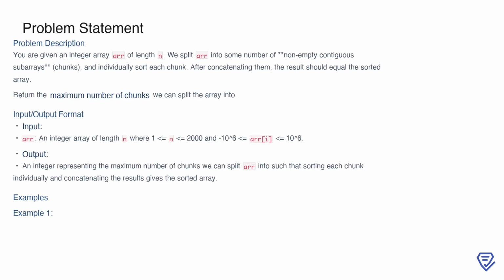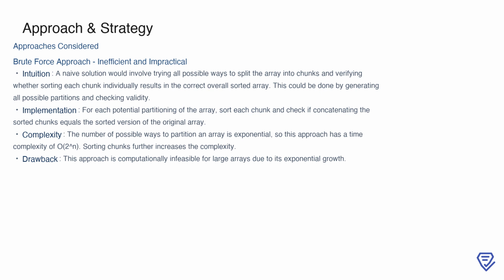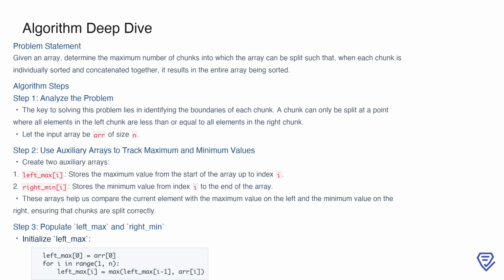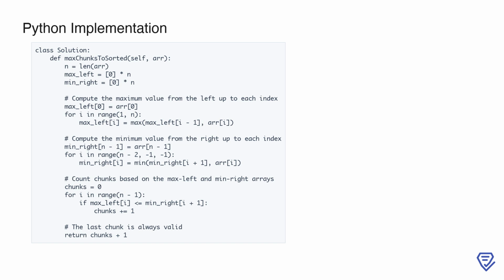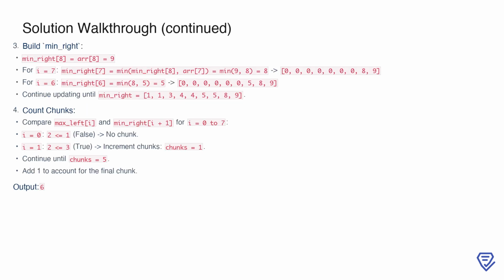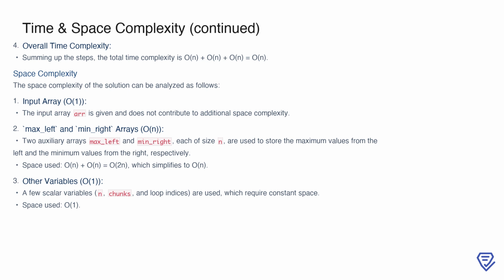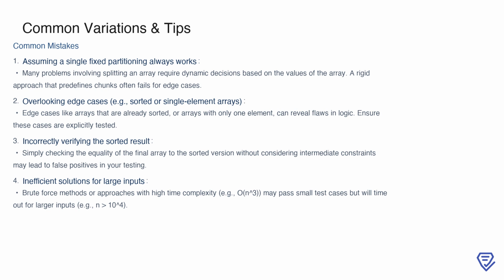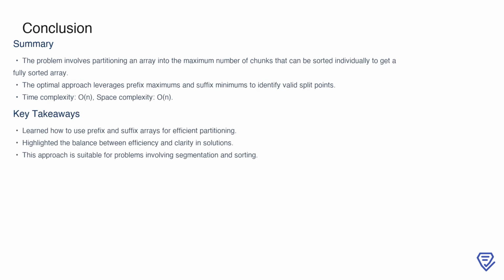LeetCode 768: Max Chunks To Make Sorted II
Difficulty: Hard

📚 Topics: Array, Divide and Conquer, Greedy, Math, Recursion

⏱️ Timestamps:
00:00 - LeetCode 768: Max Chunks To Make Sorted II
00:21 - Problem Statement
01:11 - Problem Statement (continued)
01:45 - Problem Statement (continued)
02:27 - Problem Statement (continued)
02:58 - Problem Statement (continued)
03:39 - Approach & Strategy
04:29 - Approach & Strategy (continued)
05:36 - Approach & Strategy (continued)
06:35 - Approach & Strategy (continued)
07:24 - Algorithm Deep Dive
08:22 - Algorithm Deep Dive (continued)
09:15 - Algorithm Deep Dive (continued)
10:09 - Algorithm Deep Dive (continued)
10:51 - Python Implementation
12:26 - Java Implementation
13:27 - Java Implementation (continued)
14:08 - Solution Walkthrough
15:33 - Solution Walkthrough (continued)
16:57 - Solution Walkthrough (continued)
18:19 - Solution Walkthrough (continued)
18:43 - Time & Space Complexity
19:47 - Time & Space Complexity (continued)
20:36 - Time & Space Complexity (continued)
21:27 - Time & Space Complexity (continued)
22:32 - Common Variations & Tips
23:39 - Common Variations & Tips (continued)
24:53 - Common Variations & Tips (continued)
26:11 - Common Variations & Tips (continued)
27:07 - Conclusion
27:30 - Thank You!